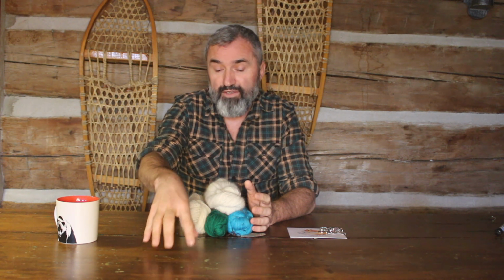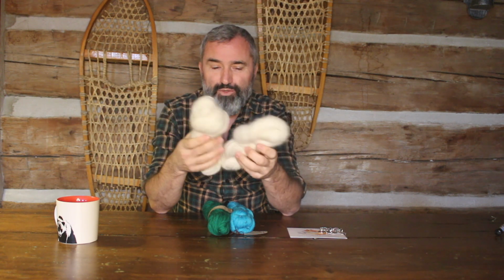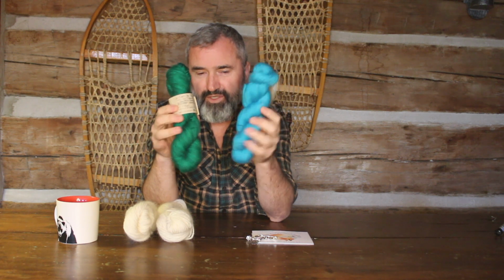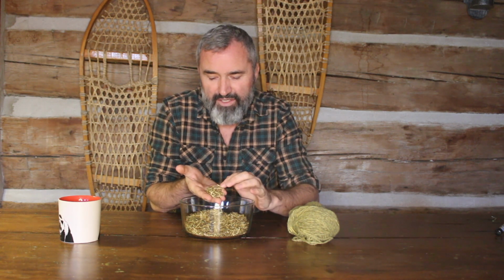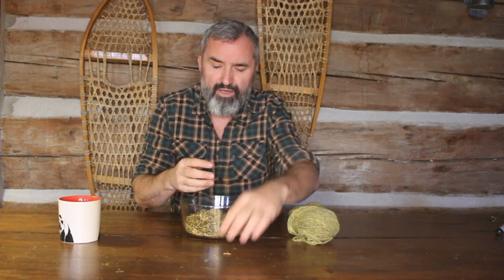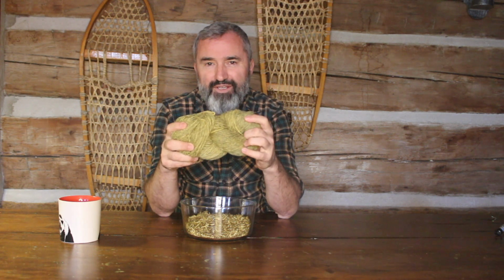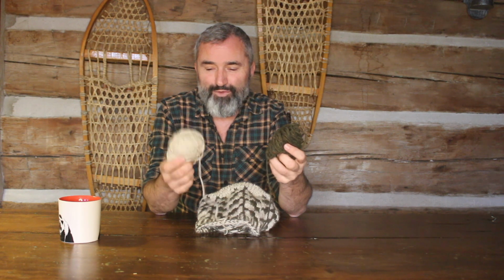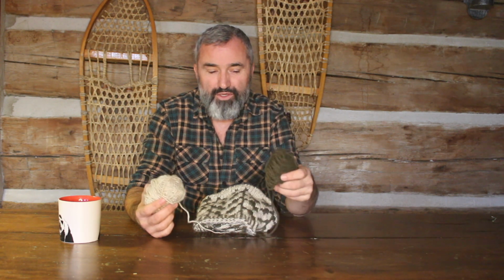Yarn, Weld and Woolly Dogs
In this episode I talk about the Salish Wool dog, my trip to the One of a Kind show in Toronto, yarn made from dog hair, dyeing with weld,  and a great new yarn dyer I have just discovered. I also go snowshoeing  in the forest.